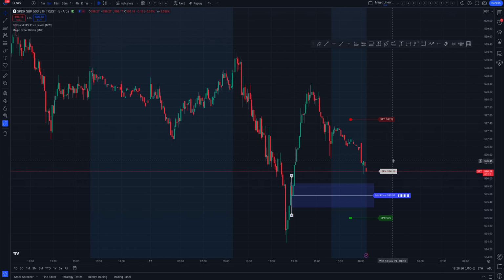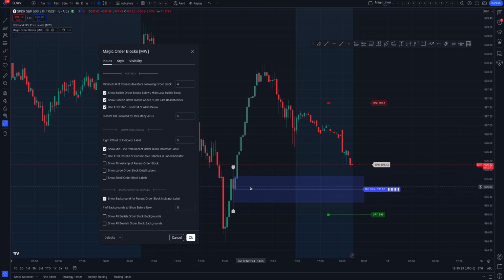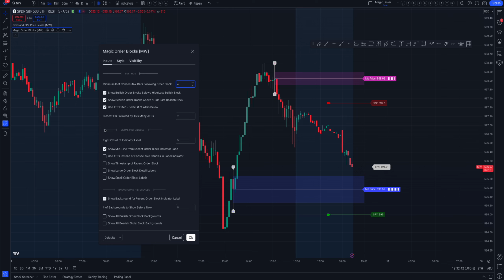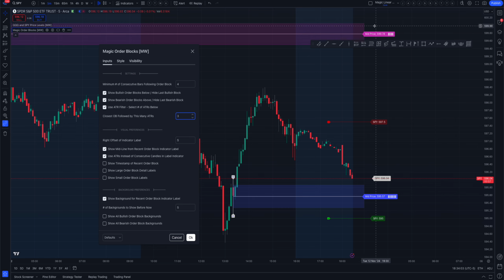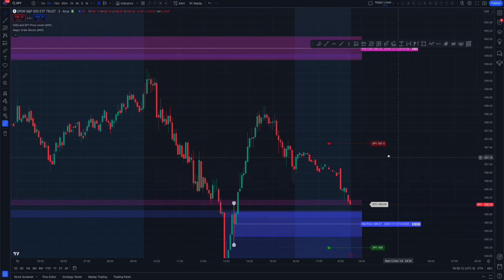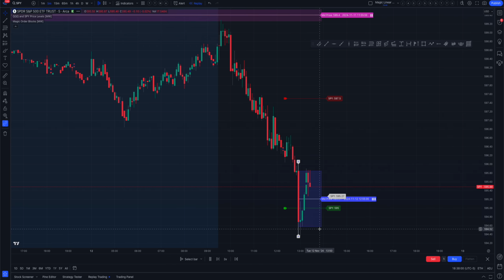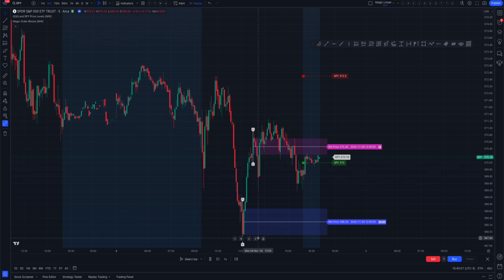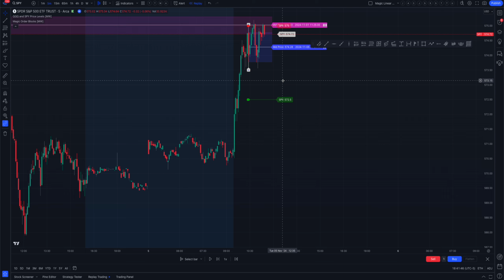Magic Order Blocks [MW]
Join TradingView.com

Add a slim design, minimalist view of the most relevant higher and lower order blocks to your chart. Use our novel method of filtering that uses both the the number of consecutive bullish or bearish candles that follow the order block, and the number of ATRs that the asset’s price changed following the order block. View just the order blocks above and below the current price, or view the backgrounds for each and every one. And, if you're up to it, dig into a comprehensive view of the data for each order block candle.

Search for scripts by @mwrightinc on TradingView